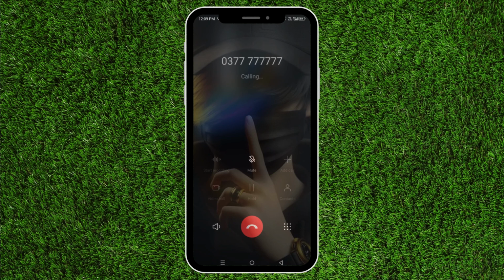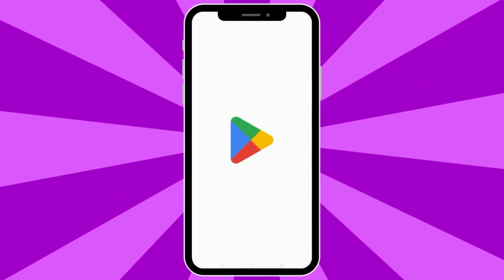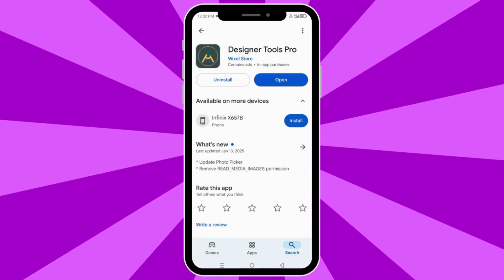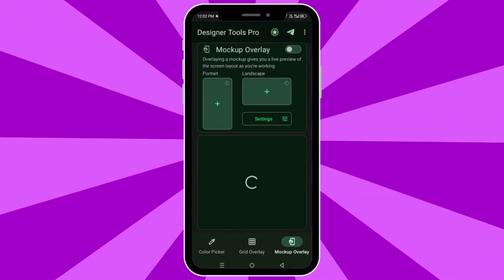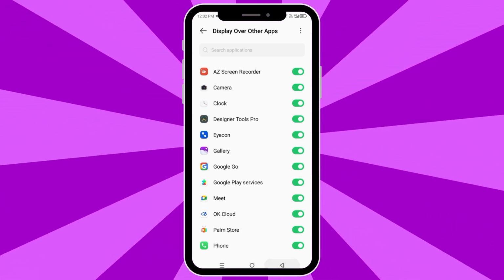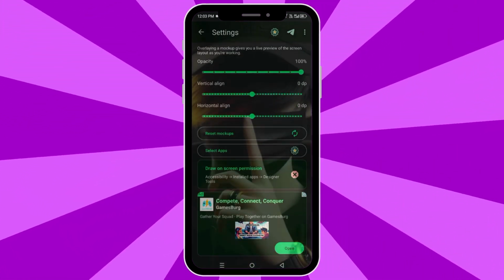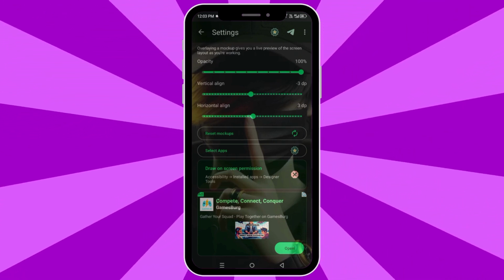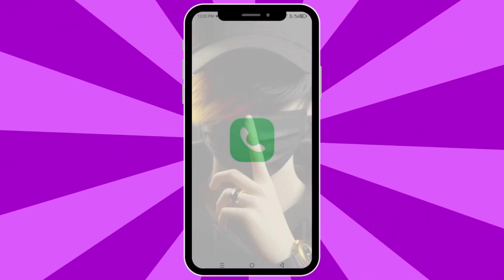How to set photo in Dialer / Phone dialer me photo kaise lagaye / Contact list par photo kaise lagay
Hey there! Welcome to AppTecYT! 🎉

Want to customize your phone dialer with your favorite photo? In this video, I will show you how to set a photo in your phone's dialer background. Learn step-by-step how to add a photo to your contact dialer, set an image in the call screen, and personalize your contact list with pictures. Whether you want to change the dialer home screen or set a custom photo for each contact, this guide will help you. Watch the full tutorial and make your phone dialer look unique!

About Channal
Are you tired of wrestling with app glitches or struggling to set up your new smartphone? At AppTecYT, we're here to make your tech life smoother and more enjoyable.

What We Offer:

Tech Support Made Simple: We break down complex tech issues into easy-to-follow solutions, so you can get back to what matters most.

Mobile App Troubleshooting: From app crashes to unexpected errors, we've got the fixes you need.

Step-by-Step App Setup Guides: Whether it's a new social media platform or the latest productivity tool, we'll guide you through the setup process.

Password Recovery Assistance: Locked out? We'll help you regain access to your accounts with straightforward recovery steps.

Account Security Tips: Your online safety is our priority. Learn how to protect your personal information with our security tips.

Smartphone Settings Tutorials: Customize your device like a pro with our easy-to-follow settings guides.

Social Media Account Creation: New to social media? We'll help you set up and navigate your new accounts with confidence.

App Configuration Help: Tailor your apps to suit your needs with our configuration tips.

Device Optimization Tips: Keep your devices running at their best with our optimization advice.

Join the AppTecYT community today, and let's conquer the tech world together! 🚀